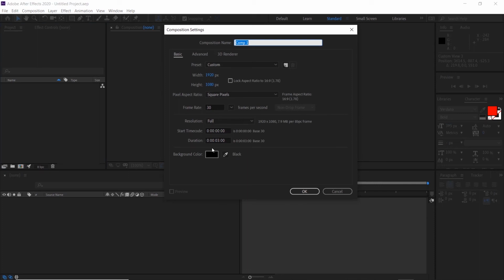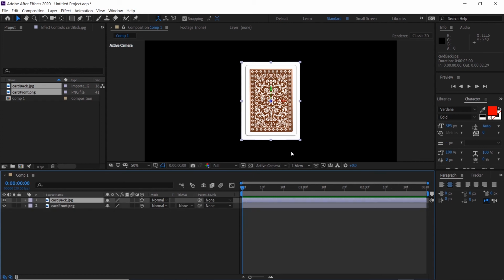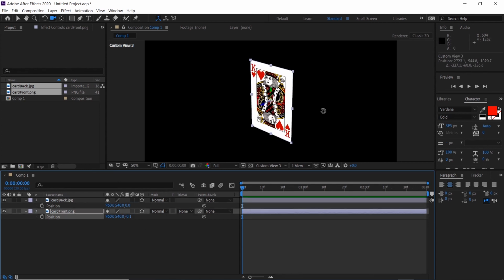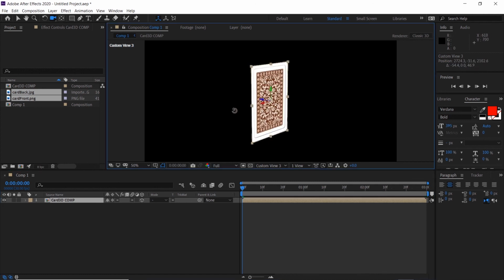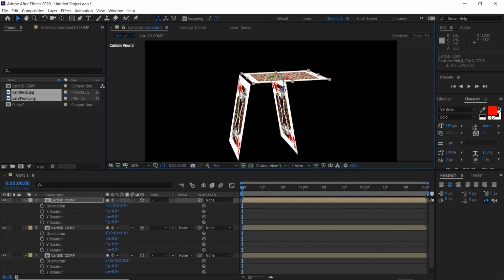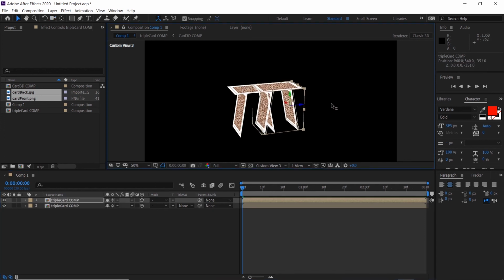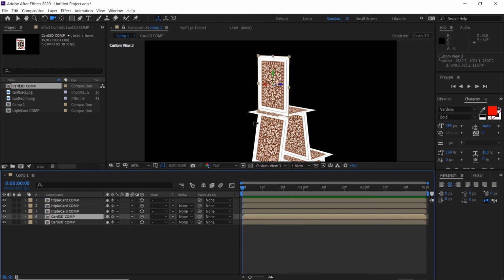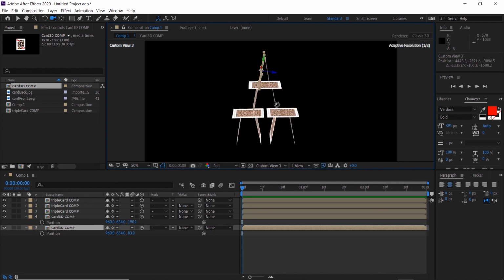Make a House of Cards in After Effects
To Make a Layer 3D
click on the cube icon
3D Layers Important Shortcuts
V = move (hover over cones)
W = rotate (hover over cones)
ESC = switch between last 2 camera views
C = camera navigation tool
LMB = orbit
MMB = dolly
RMB = zoom
TO MOVE
hit V, click and drag on colored cones
TO ROTATE
hit W, click and drag on colored cones
I recommend typing in numbers in ORIENTATION